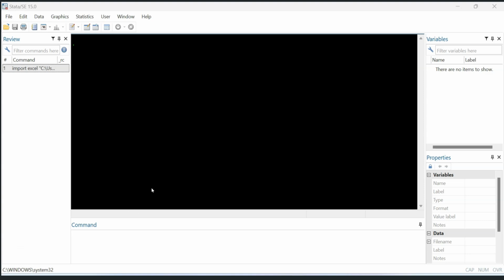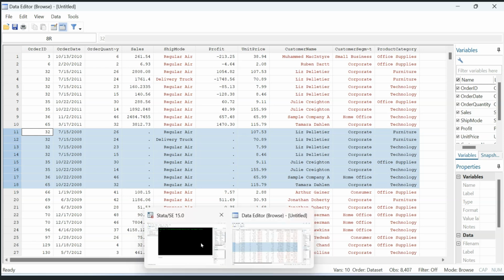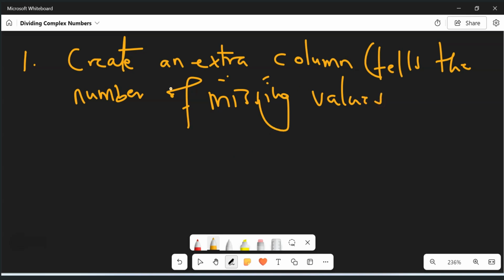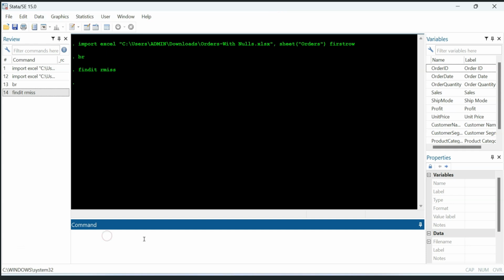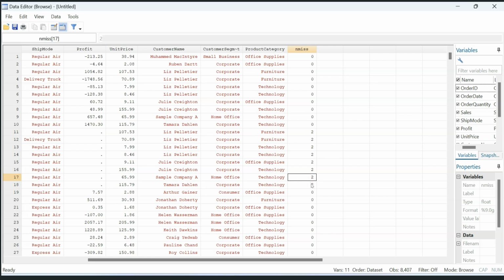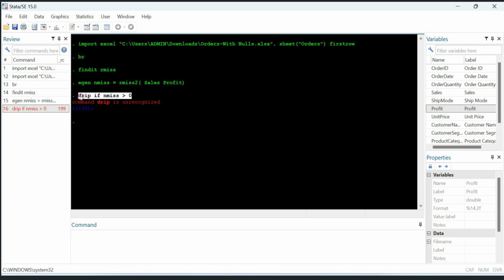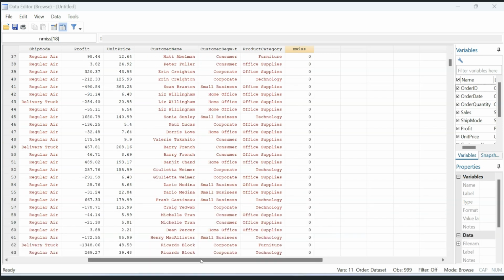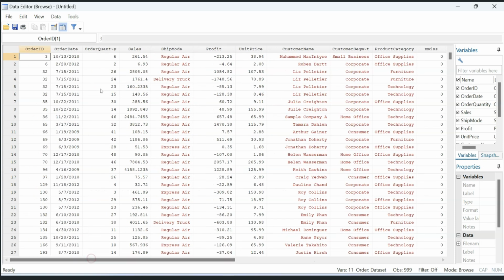How to delete missing values in STATA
This video explains means on how to delete missing values in STATA.